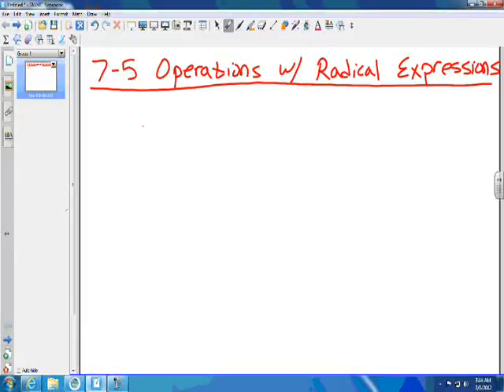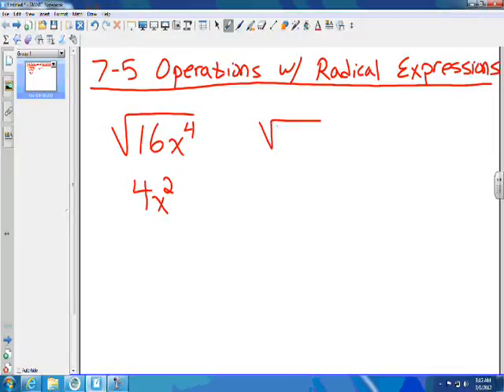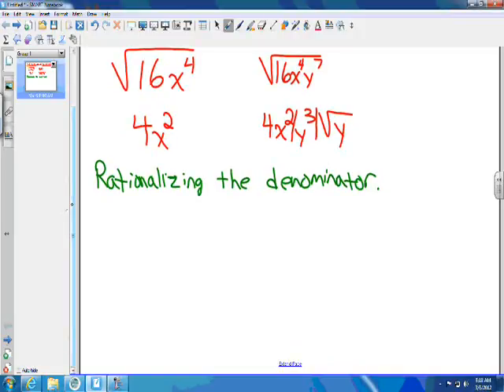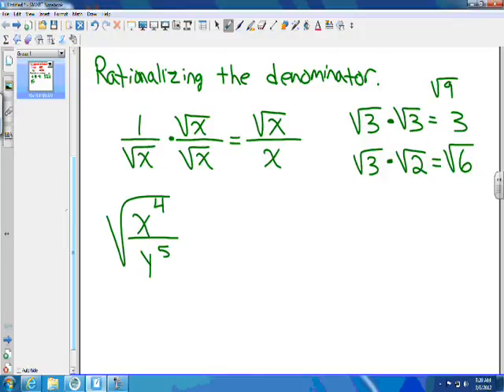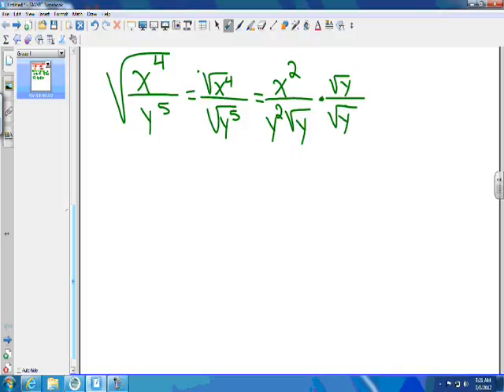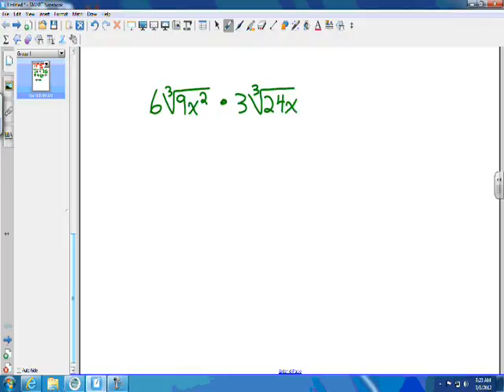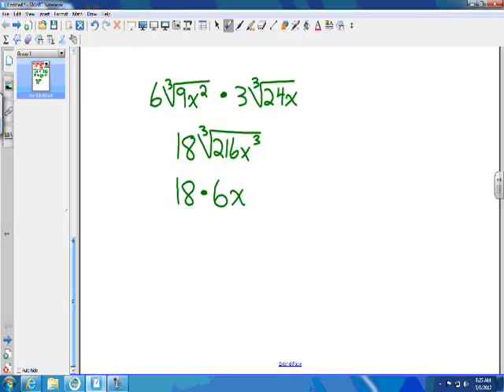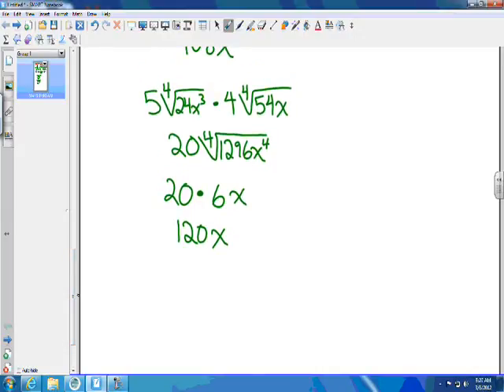Section 7 5 Notes 1